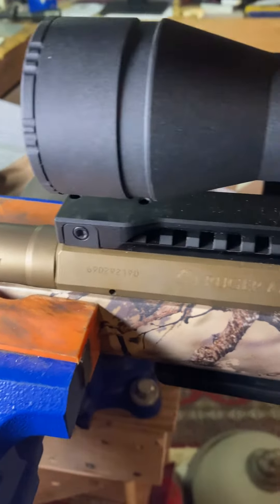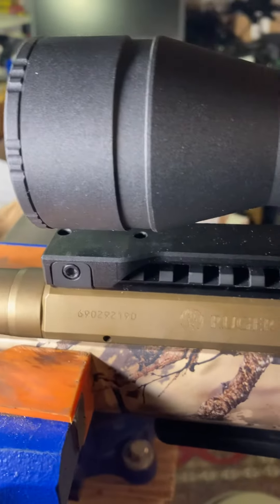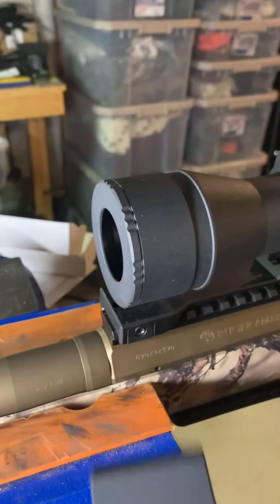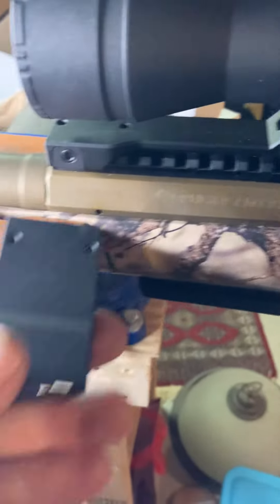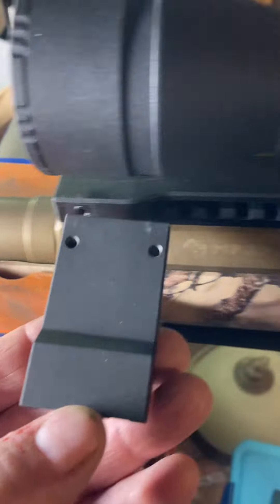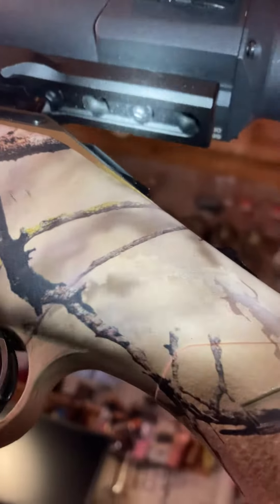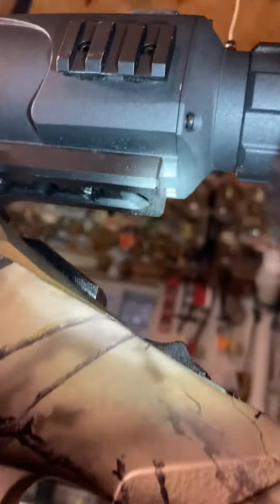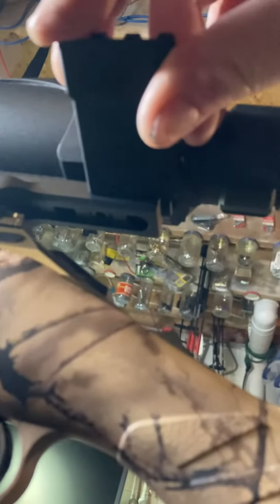March 14, 2023